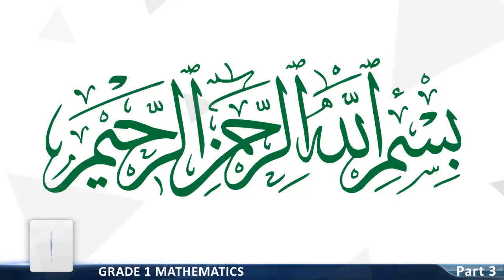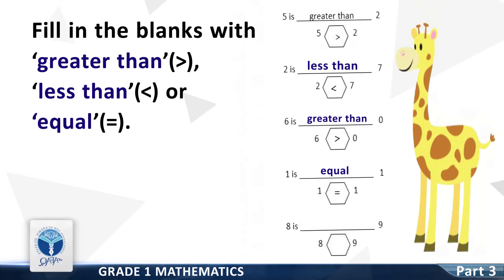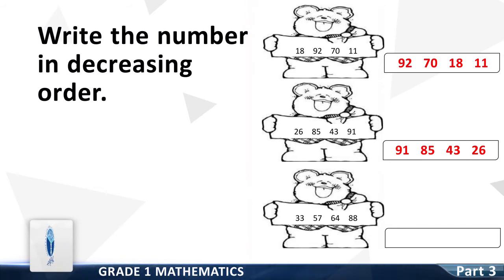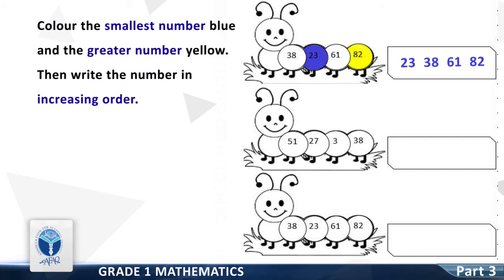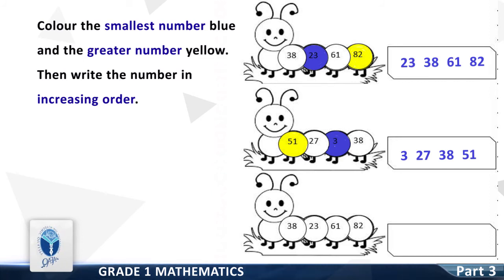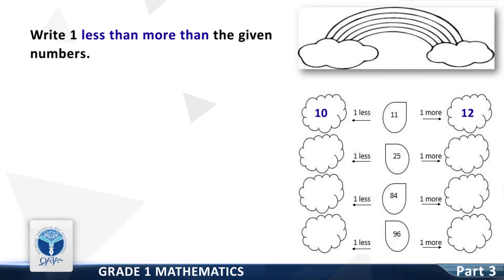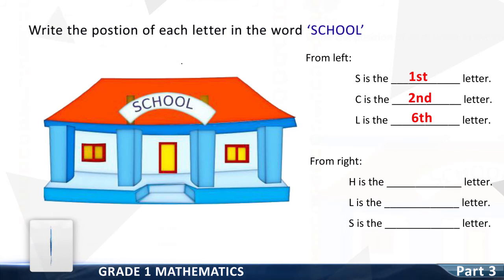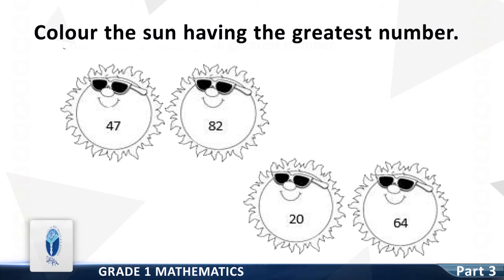AFAQ Sun series Grade-1 Mathematics (Part-03) | Student’s Resource Pack | Teaching Videos.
Karachi office:
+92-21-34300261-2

Lahore office:
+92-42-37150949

Islamabad office:
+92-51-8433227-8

Quetta office:
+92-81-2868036